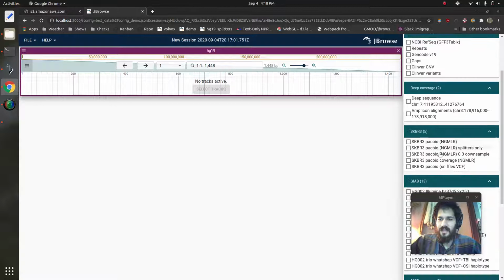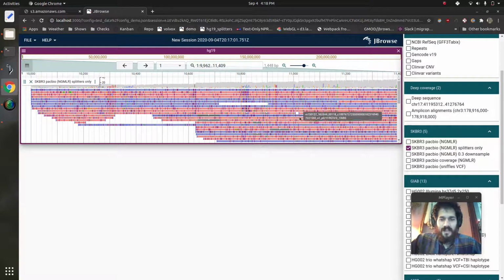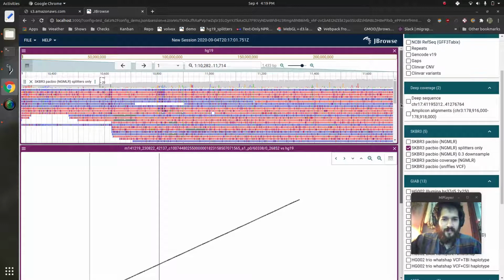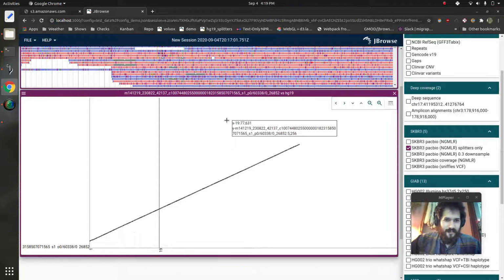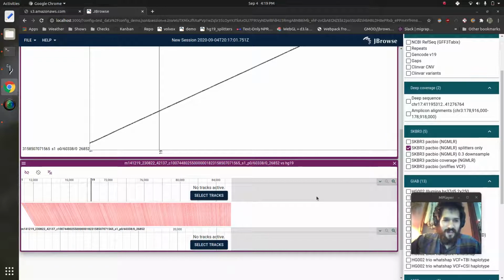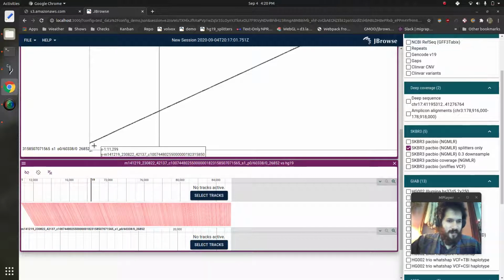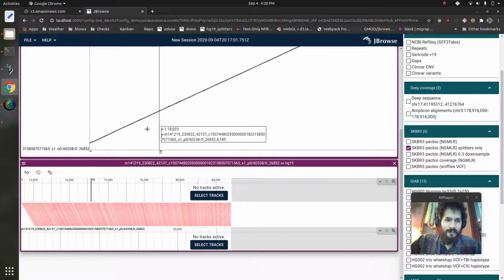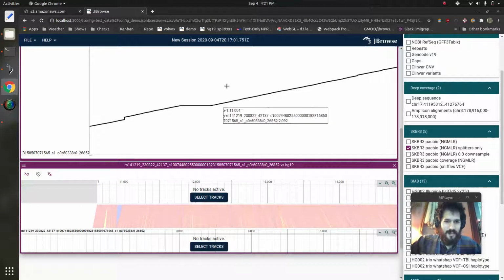JBrowse 2 demo - long read vs reference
which has links to our github and gitter chat rooms. Here is the live demo you can try this feature at also